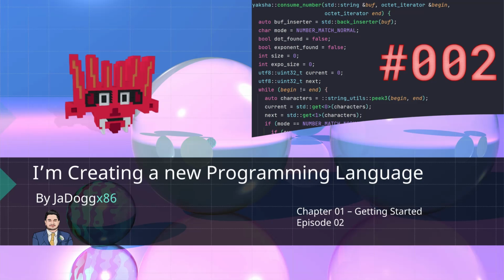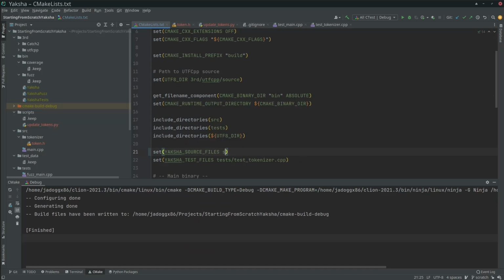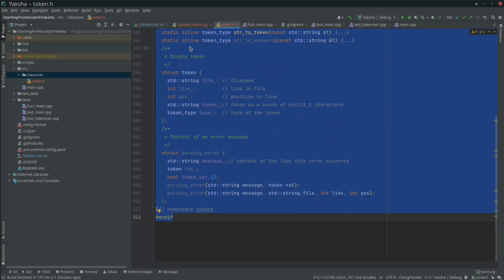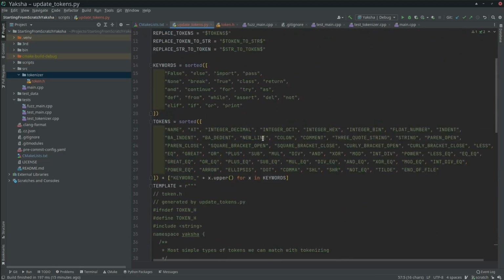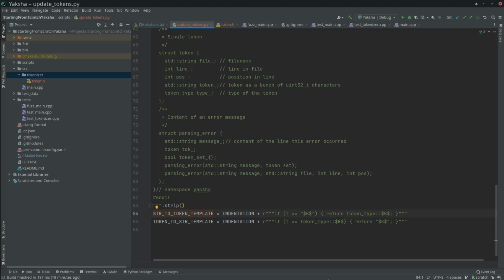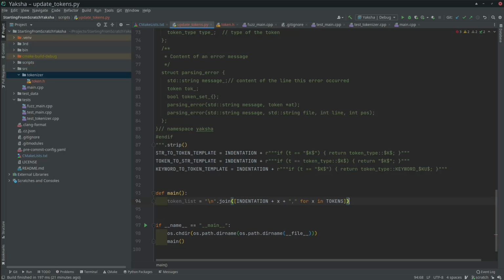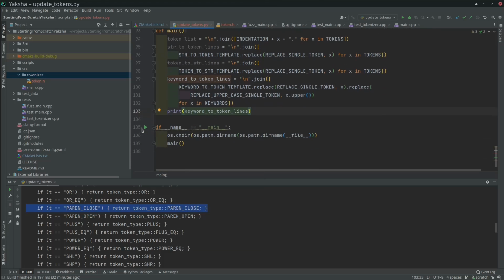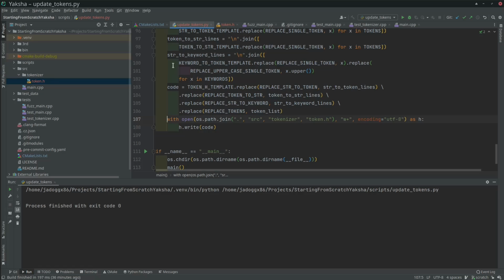002 - I'm creating a new Programming Language - update_tokens script and token.h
Getting started chapter of how I'm creating a programming language in C++ with Python like syntax.

Covers how token.h (C++) is created (enum of tokens, token structure, etc) using python script update_tokens.py.